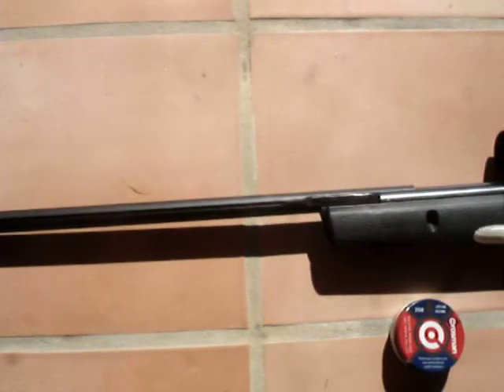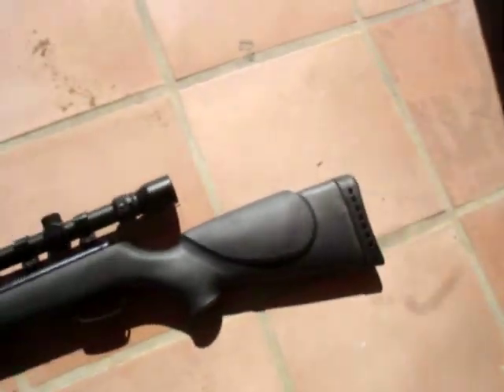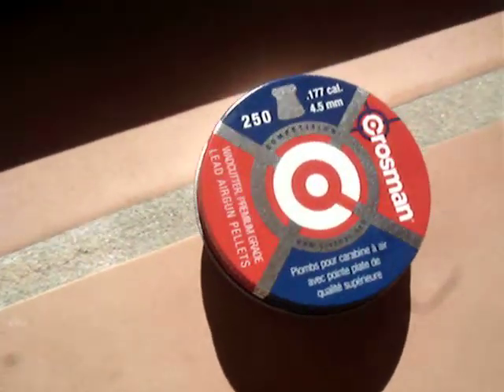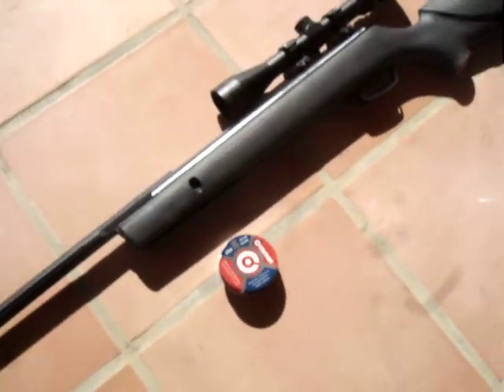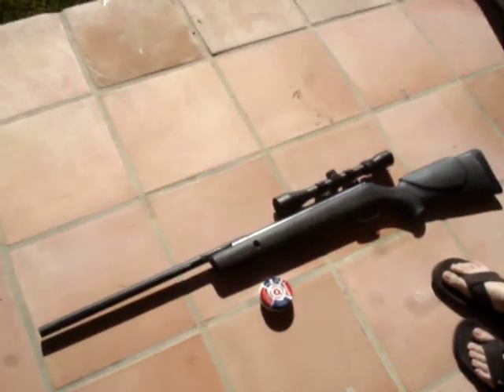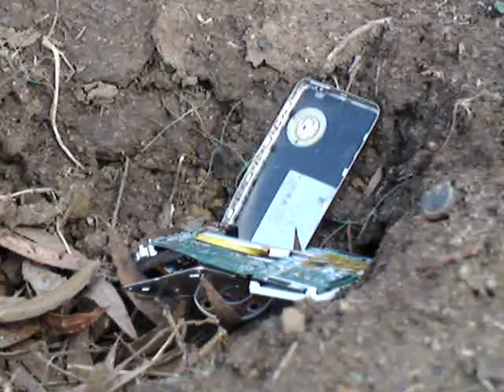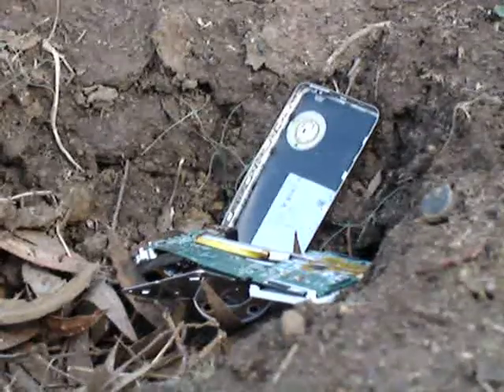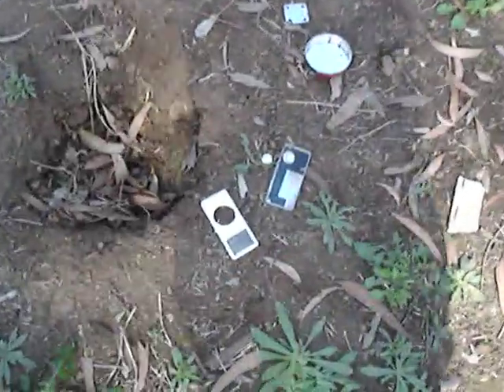iPod Nano Shot By a Sniper Rifle!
My friends and I shoot an iPod Nano 1st Gen. Battery exploded but didnt get the film. This was shot by a Big Cat 1200 Sniper!